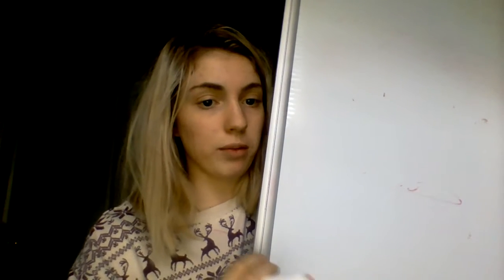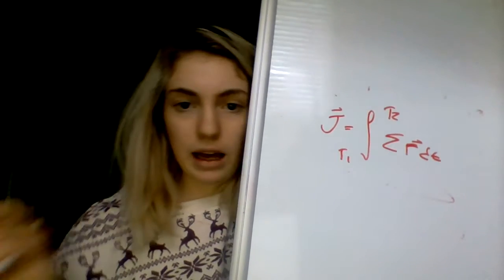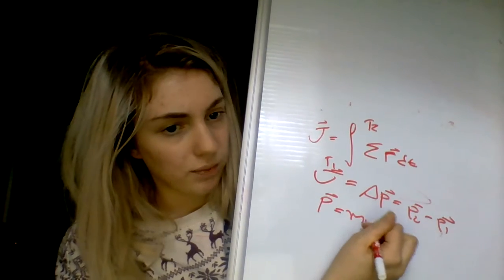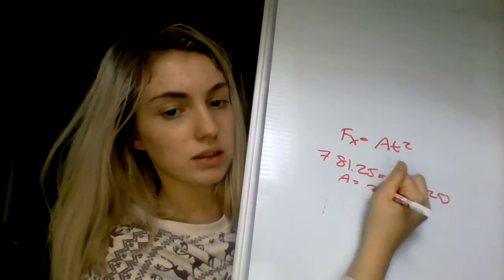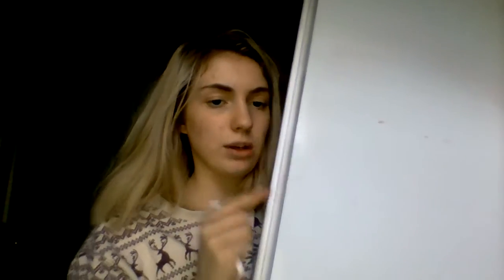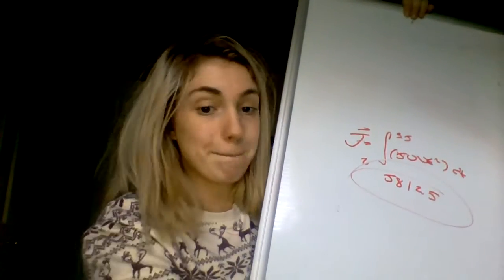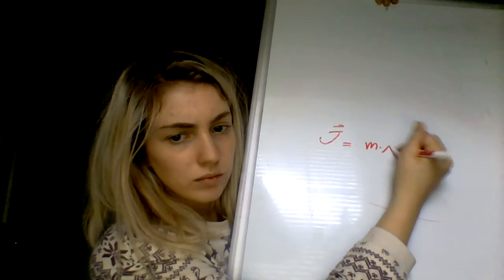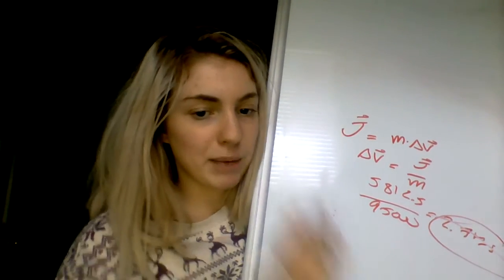WIN 20181214 15 24 40 Pro